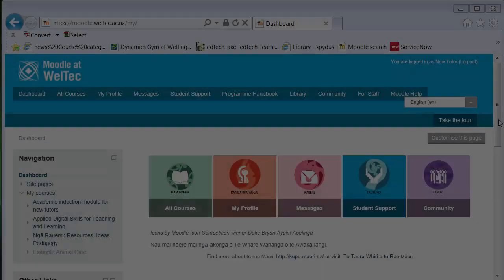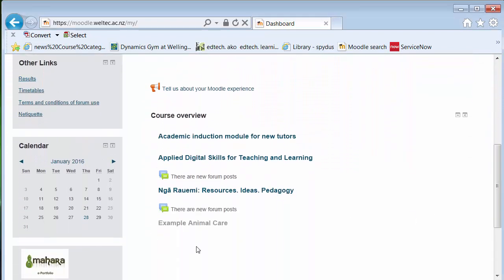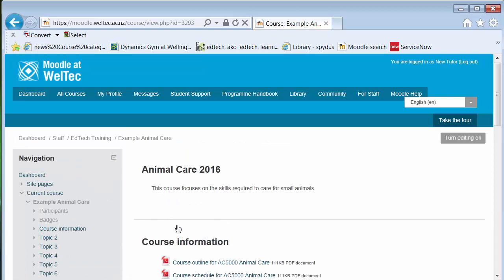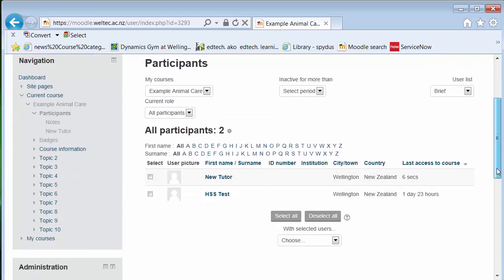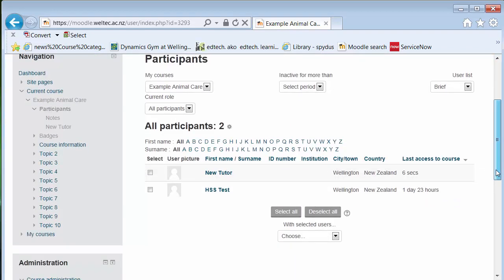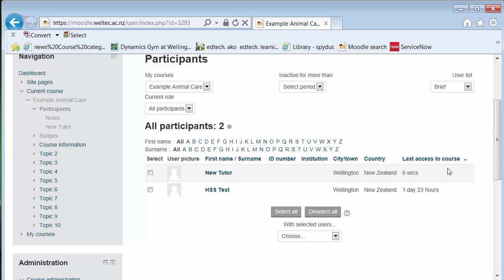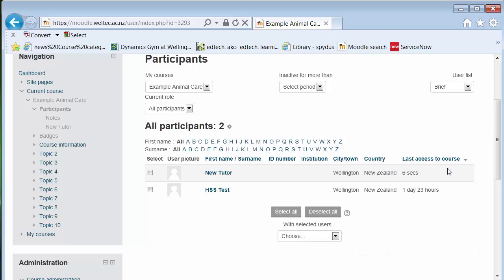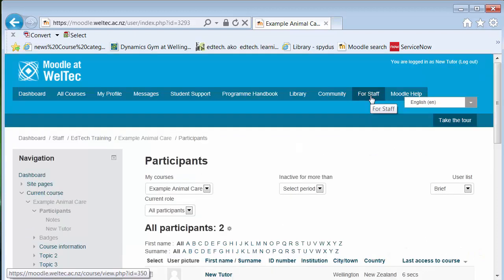5 are students enrolled in my moodle course